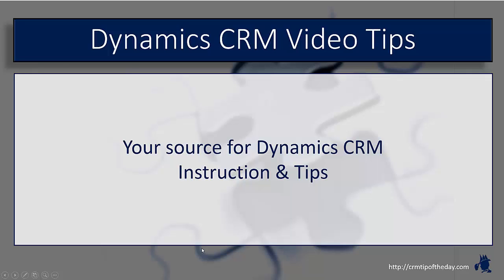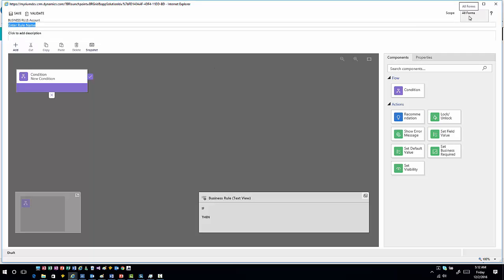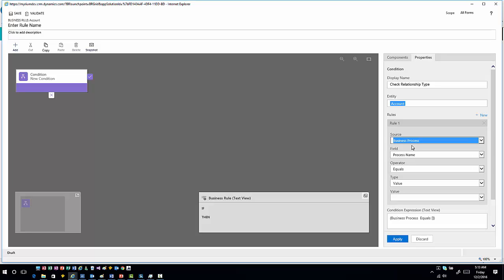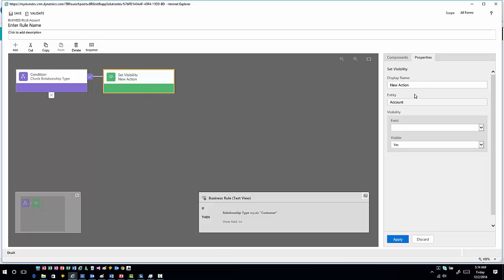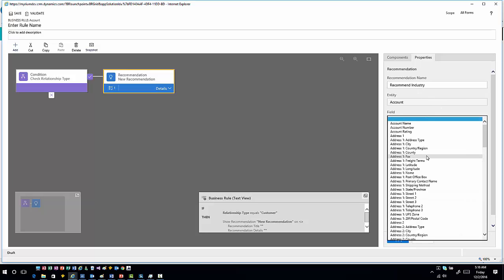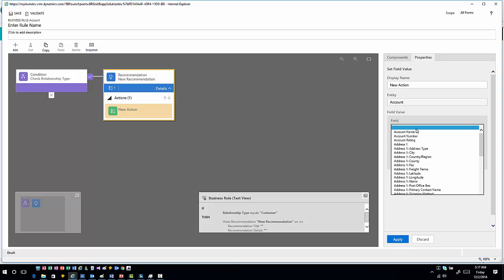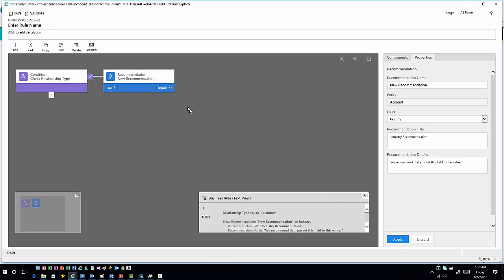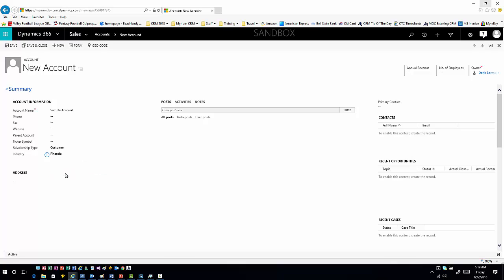Dynamics 365 Business Rule Changes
In this Video we look at the new options available with Business Rules in the application.  Not only does this include the updated editor, but we also look at the new Recommendation Action that is available.